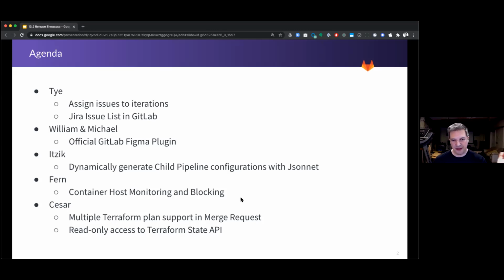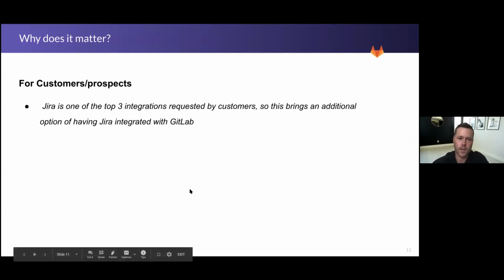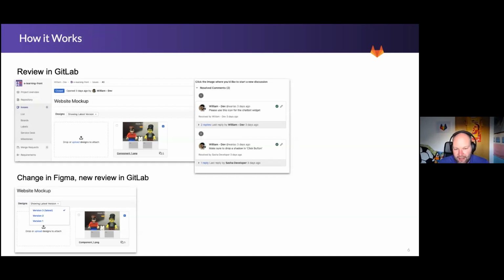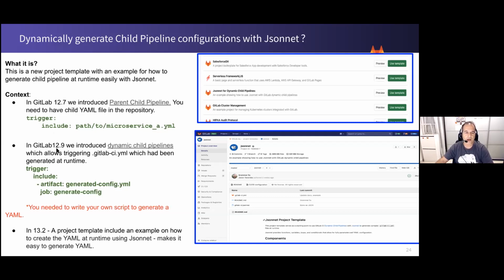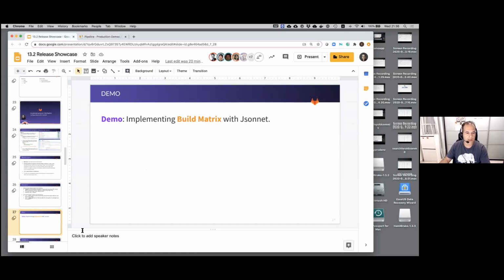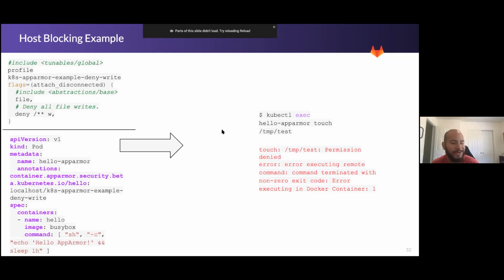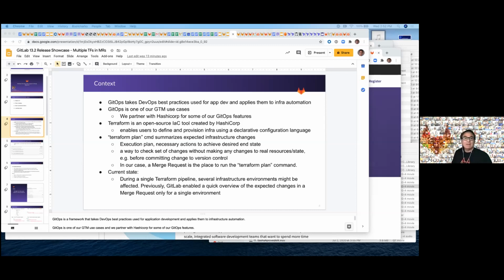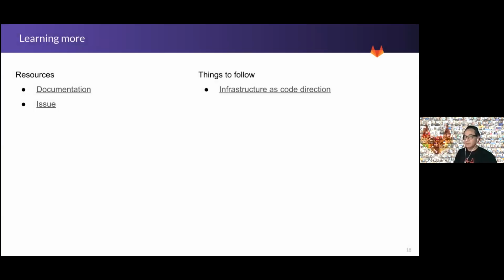GitLab 13.2 Technical Showcase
The GitLab 13.2 Technical Showcase includes:

Tye Davis, Senior Technical Marketing Manager- Agile, covering assigning issues to iterations and Jira issues in GitLab
William Galindez Arias, Technical Marketing Manager- SCM, and Michael Friewdrich, Developer Evangelist, covering GitLab Figma Plugin
Itzik Gan-Baruch, Technical Marketing Manager- Verify, covering dynamically generating Child Pipeline configurations with Jsonnet (part of CI Use)
Fernando Diaz, Technical Marketing Manager-DevSecOps, covering Container Host Monitoring and Blocking
Cesar Saavedra, Technical Marketing Manager- GitOps/ IaC, covering multiple Terraform plan support in merge requests and read-only access to Terraform state API